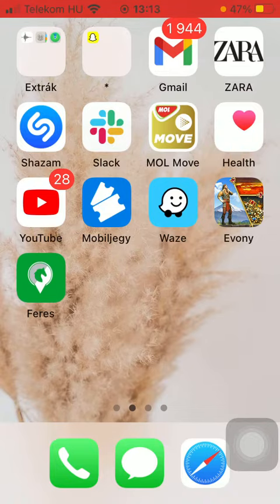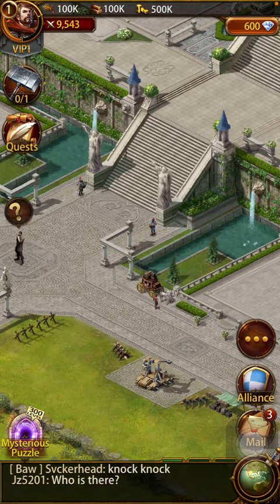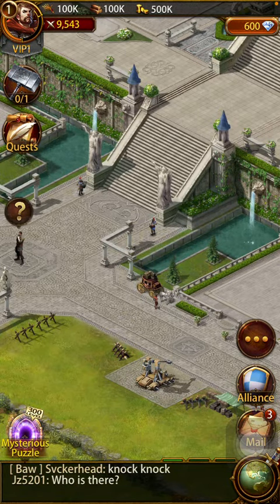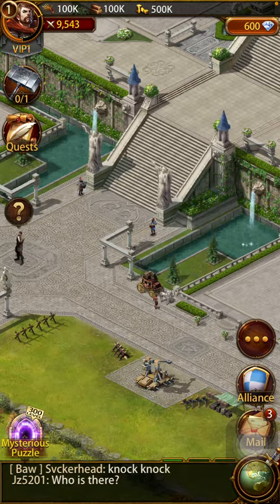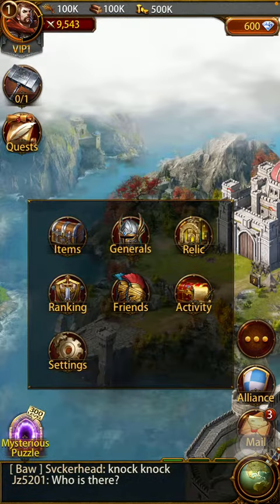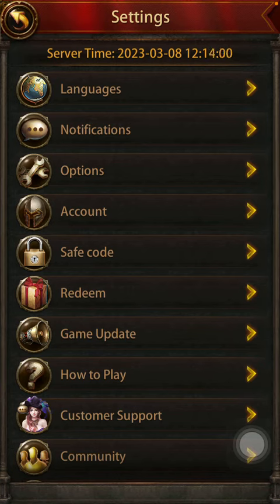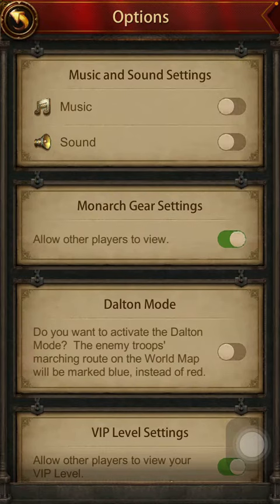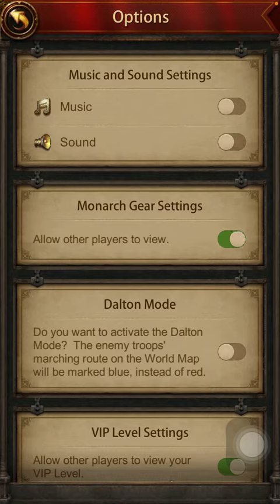How to enable music and sounds on Evony?